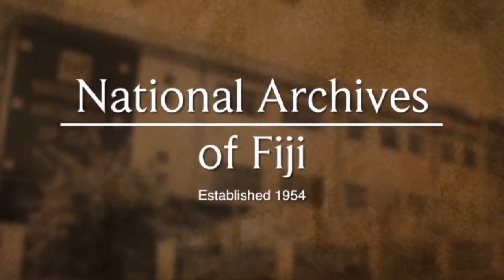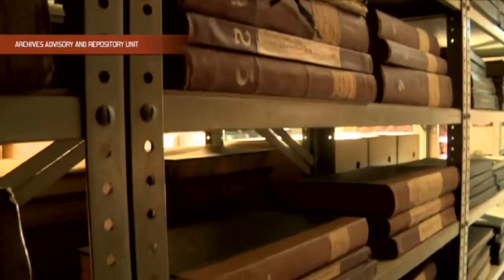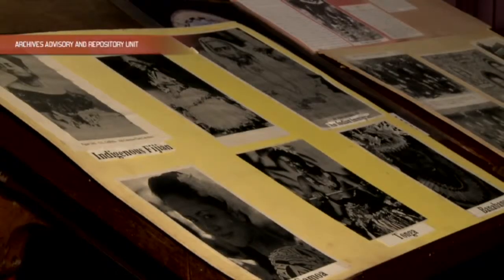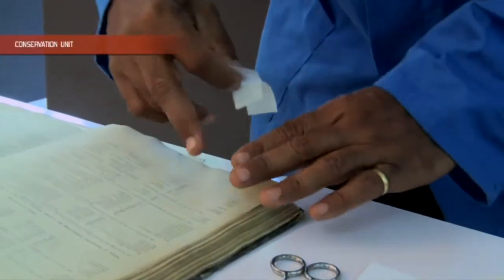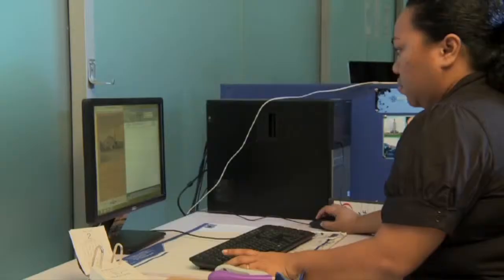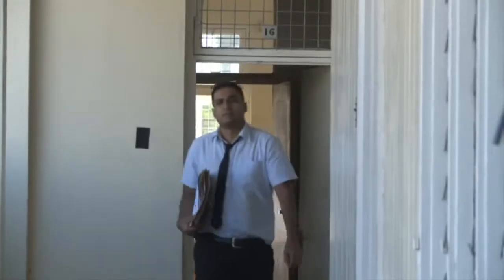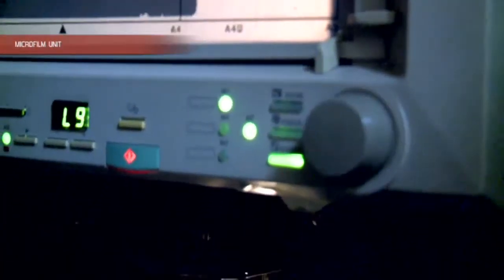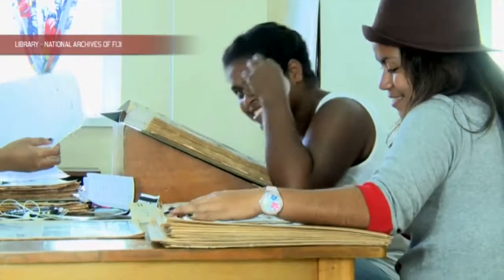The National Archives of Fiji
Promotional video on the National Archives of Fiji, it's establishment, function and role as Custodians of Fiji's Documentary, Photographic and Audio Visual History.